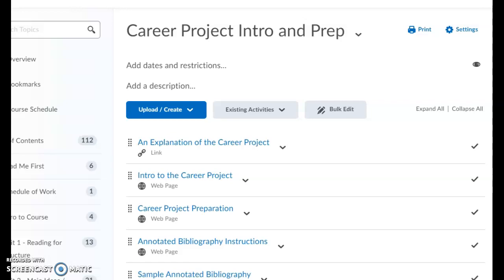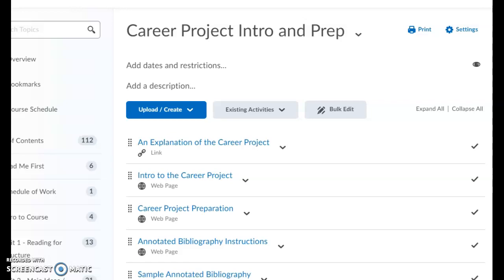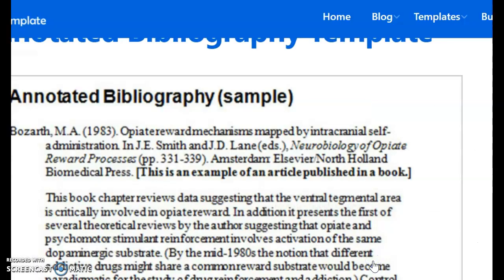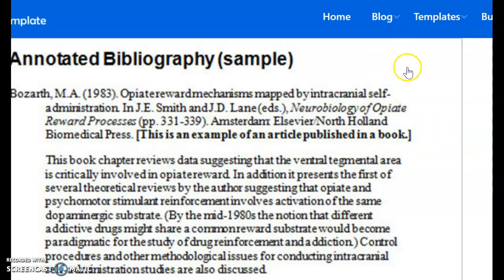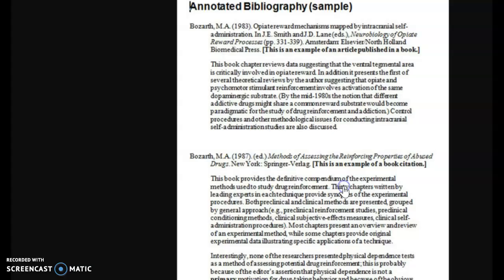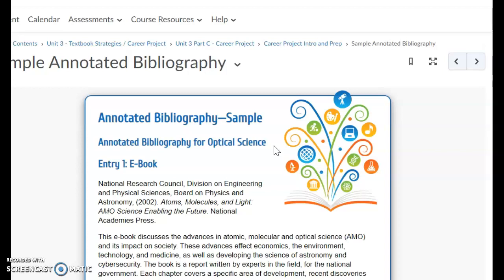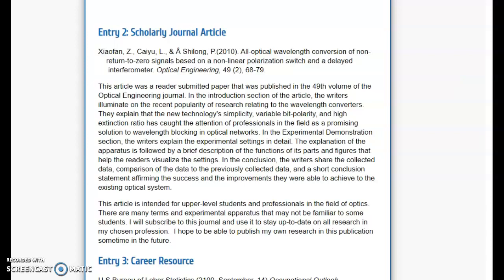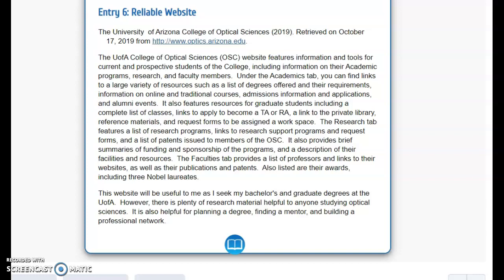Introduction to the Annotated Bibliography for a Career Field